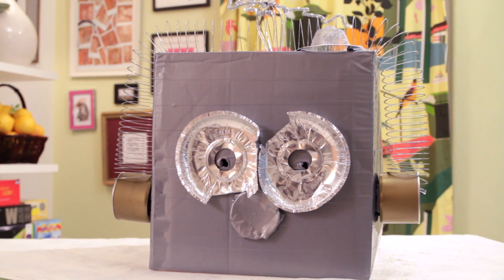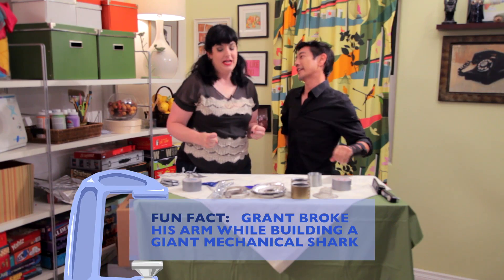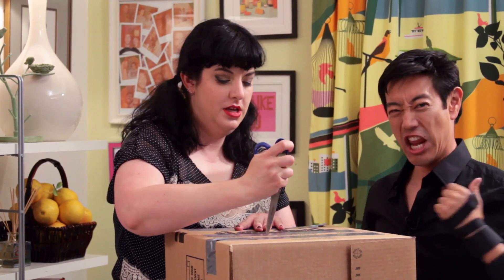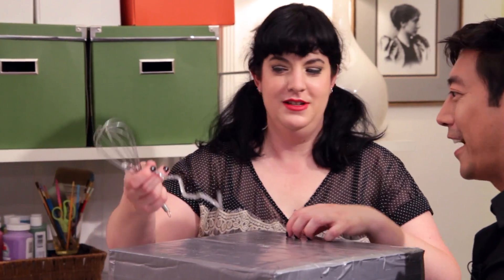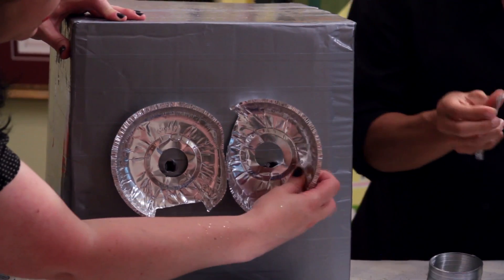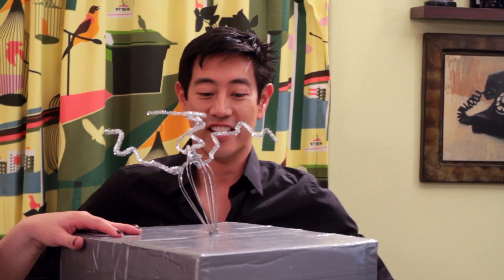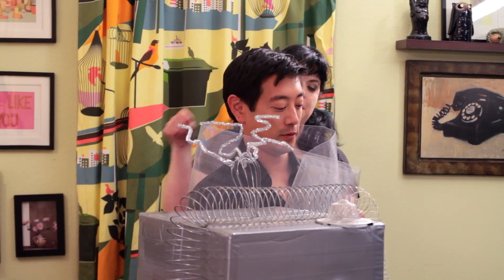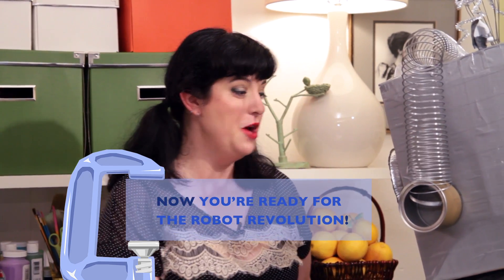Grant Imahara Builds a "Robot" - Geek DIY - Ep1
Bonnie Burton welcomes Grant Imahara from MythBusters fame to build a DIY robot from scratch! Or something that looks like one, kinda?